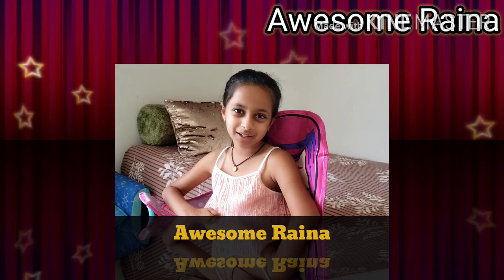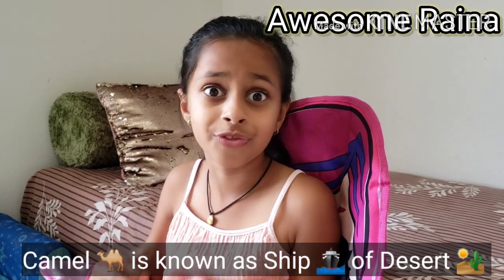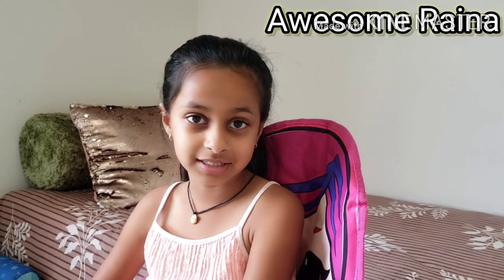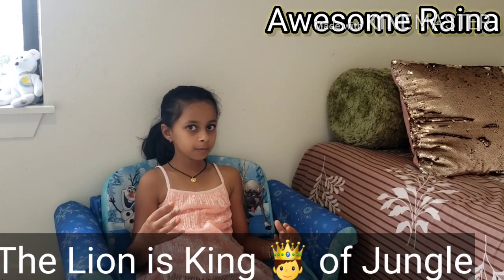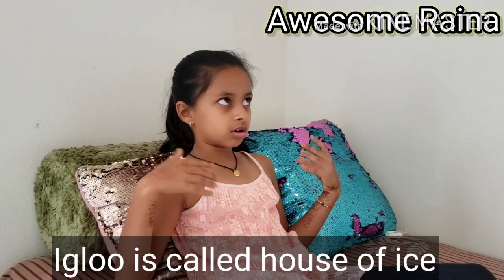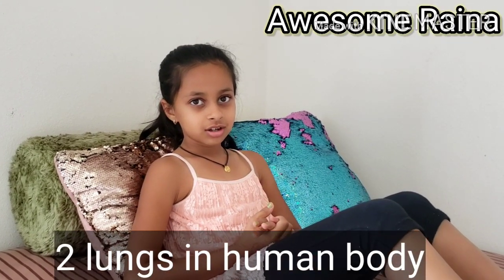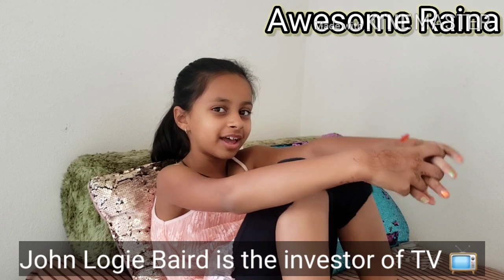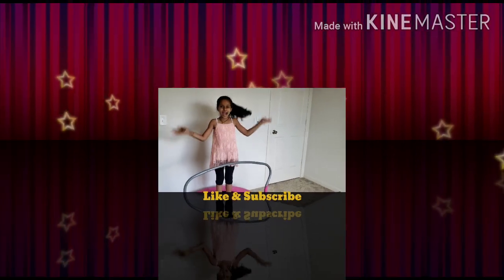General knowledge Questions & Answers From Awesome Raina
I am presenting basic general knowledge questions and answers. This will help kids with basic general questions.

Thank u so much friends for giving your precious time to watch my video.

My others videos  links:-